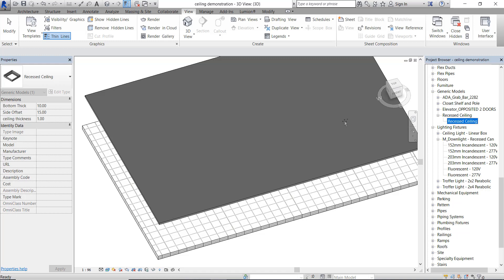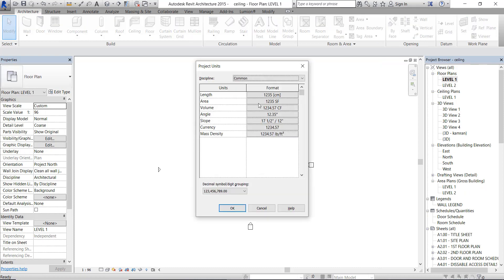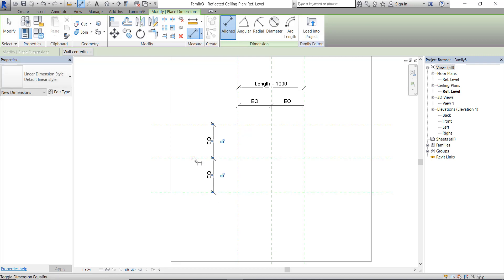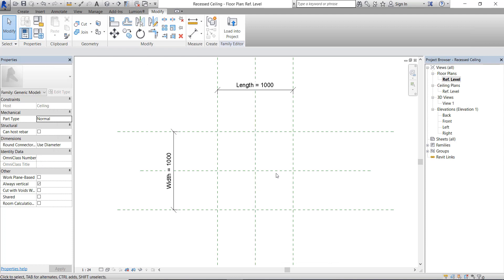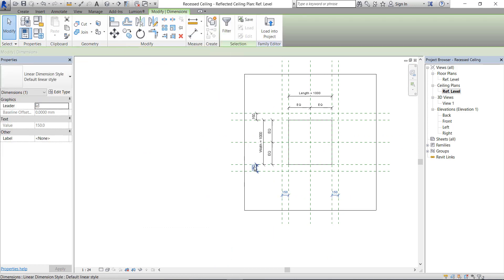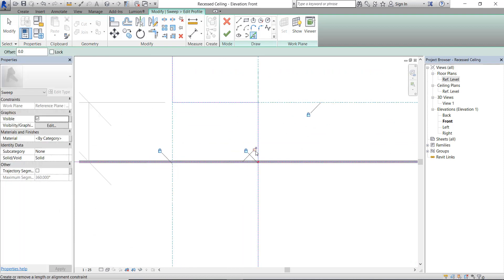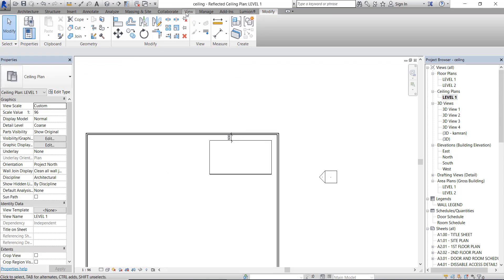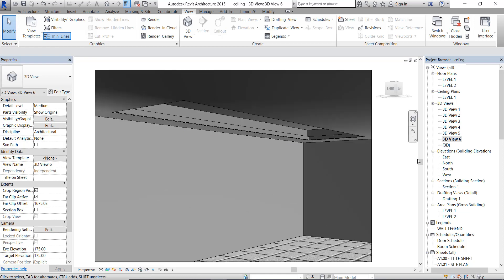Revit Parametric Family for Recessed Ceiling with Hidden Strip Light – Part 1